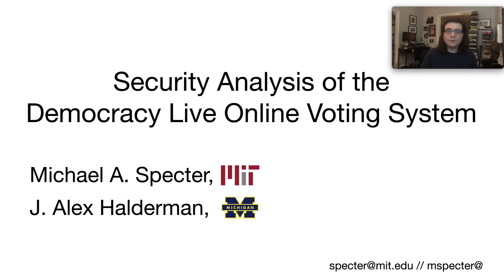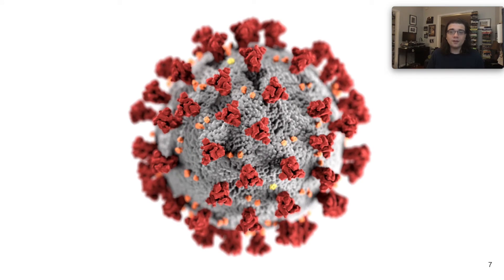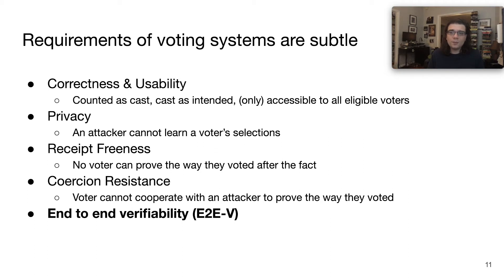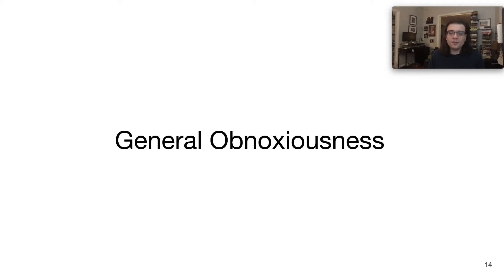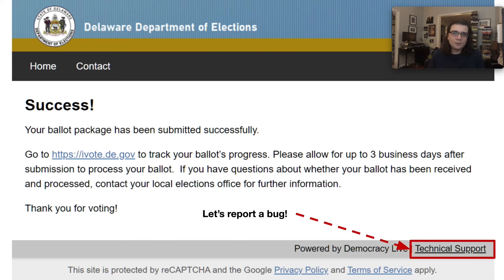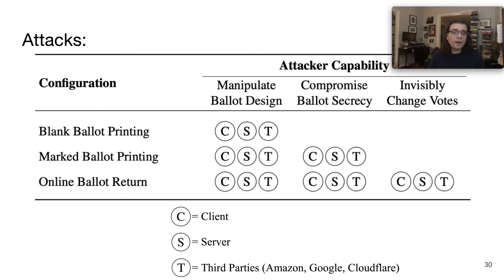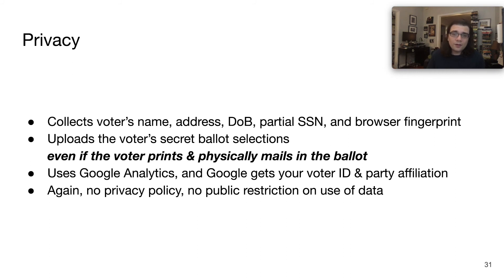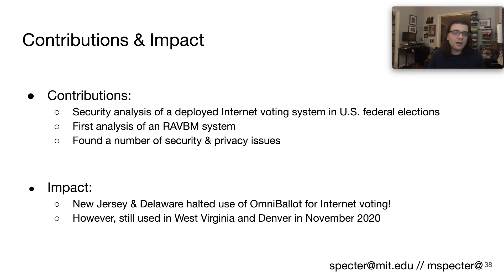USENIX Security '21 - Security Analysis of the Democracy Live Online Voting System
Security Analysis of the Democracy Live Online Voting System

Michael Specter, MIT; J. Alex Halderman, University of Michigan

Democracy Live's OmniBallot platform is a web-based system for blank ballot delivery, ballot marking, and online voting. Three states—Delaware, West Virginia, and New Jersey—recently announced that they would allow certain voters to cast votes online using OmniBallot, but, despite the well established risks of Internet voting, the system has never before undergone a public, independent security review.

We reverse engineered the client-side portion of OmniBallot, as used in Delaware, in order to detail the system's operation and analyze its security. We find that OmniBallot uses a simplistic approach to Internet voting that is vulnerable to vote manipulation by malware on the voter's device and by insiders or other attackers who can compromise Democracy Live, Amazon, Google, or Cloudflare. In addition, Democracy Live, which had no privacy policy prior to our work, receives sensitive personally identifiable information—including the voter's identity, ballot selections, and browser fingerprint—that could be used to target political ads or disinformation campaigns. Even when OmniBallot is used to mark ballots that will be printed and returned in the mail, the software sends the voter's identity and ballot choices to Democracy Live, an unnecessary risk that jeopardizes the secret ballot.

We recommend changes to make the platform safer for ballot delivery and marking. However, we conclude that using OmniBallot for electronic ballot return represents a severe risk to election security and could allow attackers to alter election results without detection. In response to our findings, Delaware and New Jersey have halted use of OmniBallot, but it remains available in other jurisdictions, as do similar online voting methods that are likely to face the same serious risks.